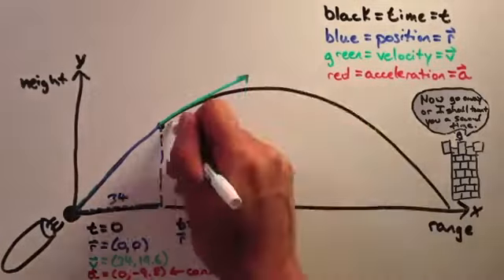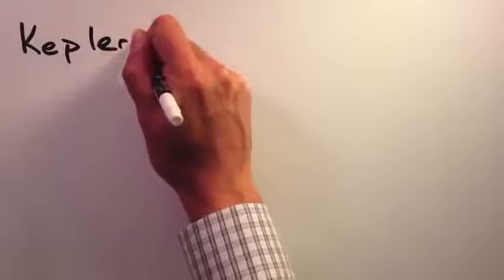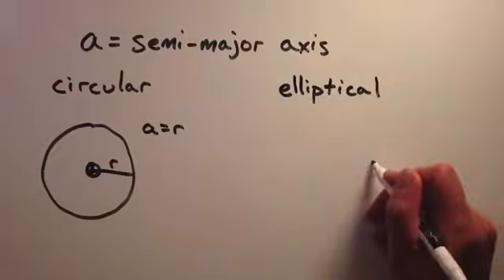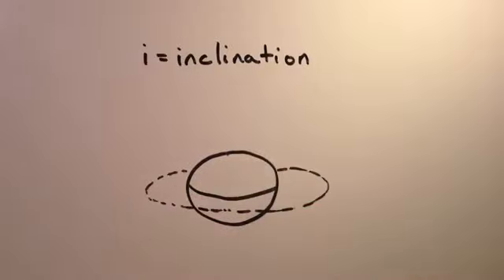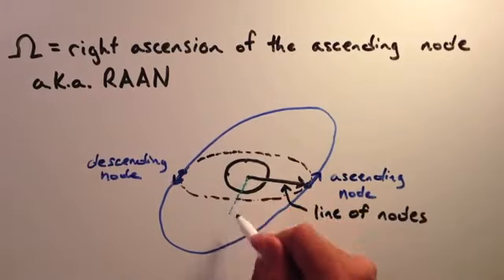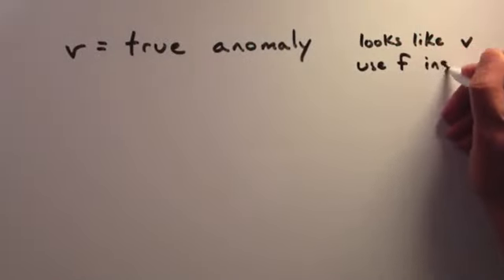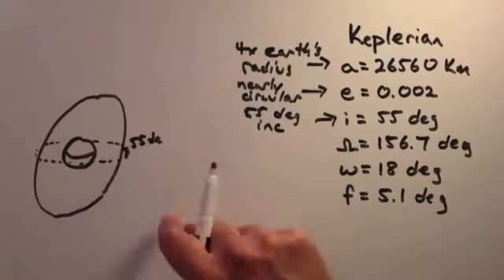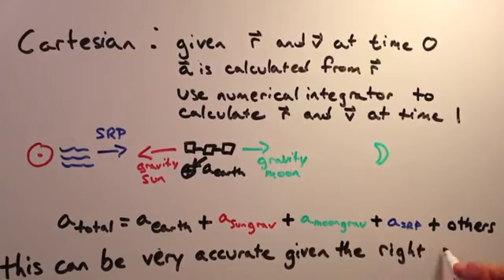keplerien ou cartésien